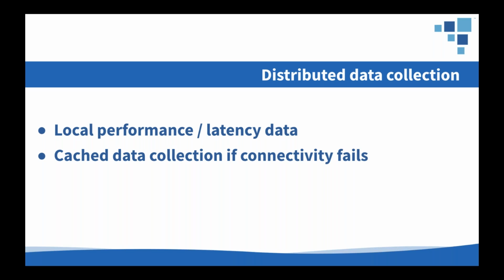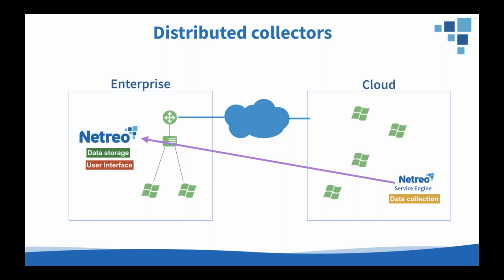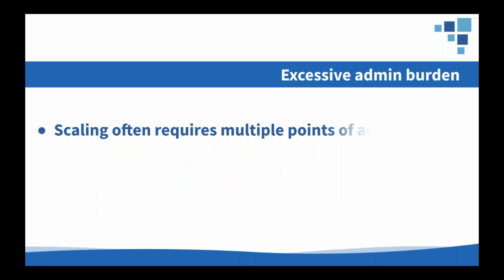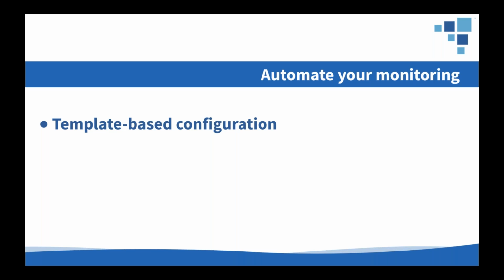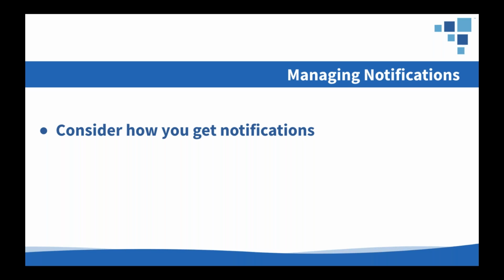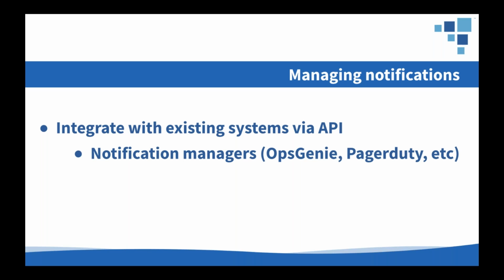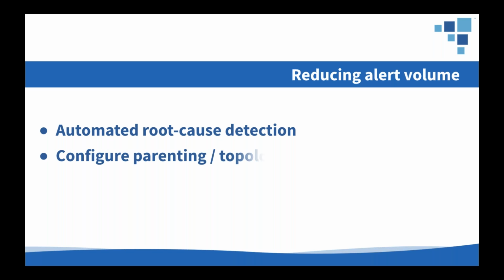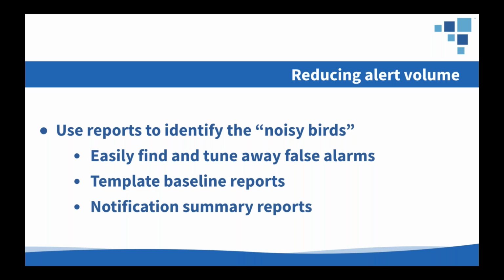Managing IT at Scale | Netreo On-Demand Webinars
Every IT environment faces the challenge of scaling operations efficiently and seamlessly, even as the demands of the business change and complexity increases. Maintaining visibility while preserving security and enabling rapid NOC response can be a difficult challenge to solve.

View this webinar to learn the best ways to leverage distributed collection and monitoring to seamlessly manage your global IT operations, get better visibility into secure network segments and datacenters, and improve your service-levels, all without adding additional labor burden.